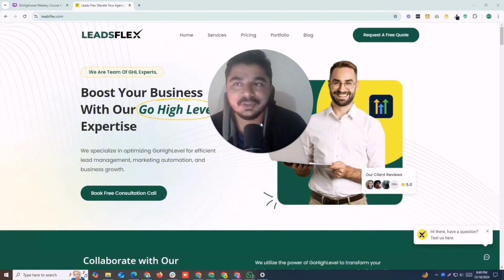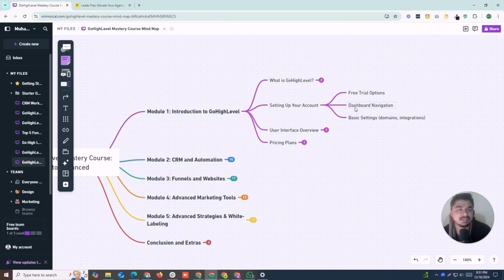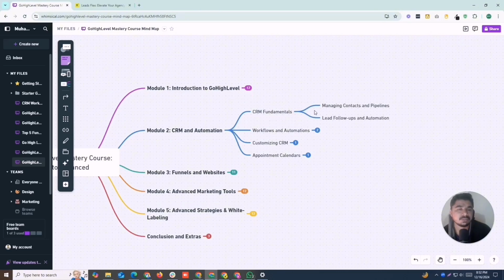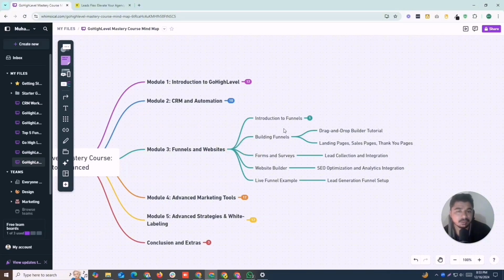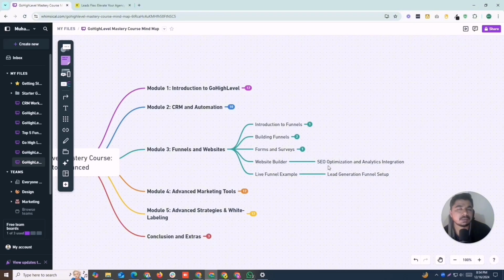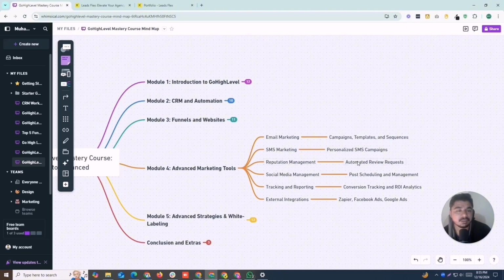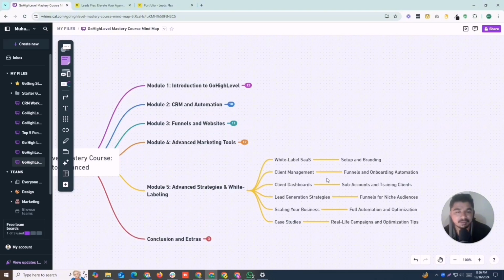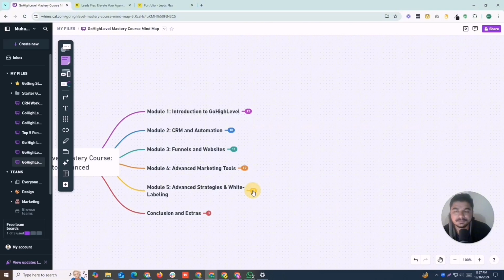GoHighLevel Premium Course For FREE | Master Funnels | CRM | Automation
Ready to take your business, agency, or marketing skills to the next level? Welcome to the GoHighLevel Mastery Course 2025—a step-by-step course designed to take you from a TOTAL BEGINNER to an ADVANCED GoHighLevel expert

In this video, I’ll give you a full breakdown of what you’ll learn in this FREE YouTube course, why GoHighLevel is the ultimate tool for agencies and entrepreneurs, and how you can use it to automate, grow, and scale your business in 2025

✅ Module 1: Setting up GoHighLevel (perfect for beginners!)
✅ Module 2: Mastering CRM & Business Automations 💼
✅ Module 3: Building High-Converting Funnels and Websites 🖥️
✅ Module 4: Email, SMS, and Social Media Marketing Secrets 📩
✅ Module 5: White-Label SaaS Strategies to Scale Your Agency to $10K/month